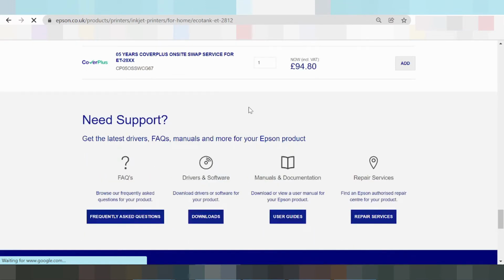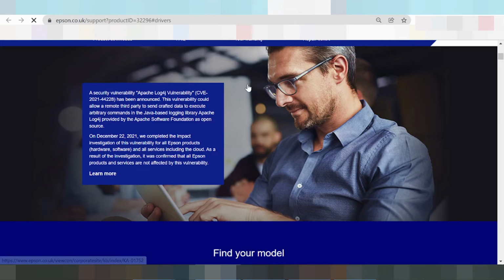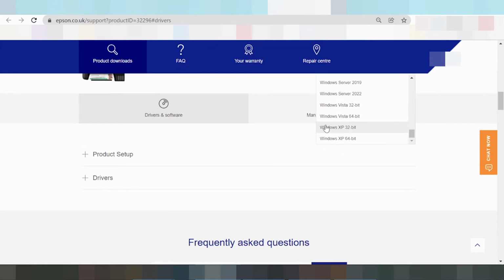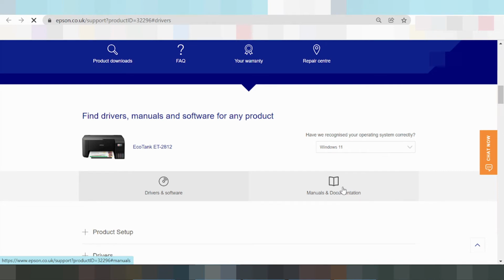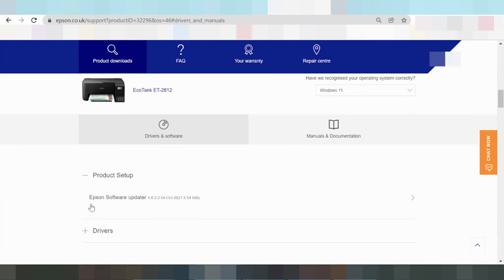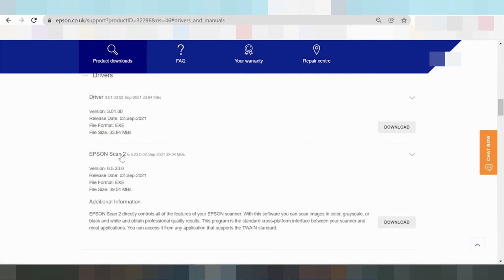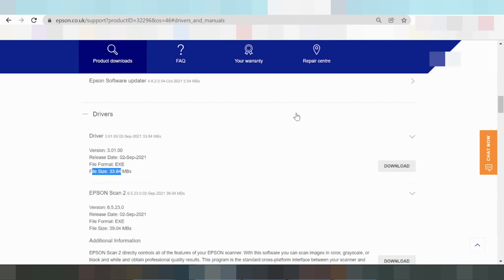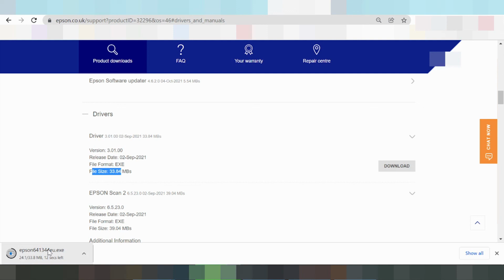ECOTANK ET-2812 Driver Download Windows 11 Setup Instruction